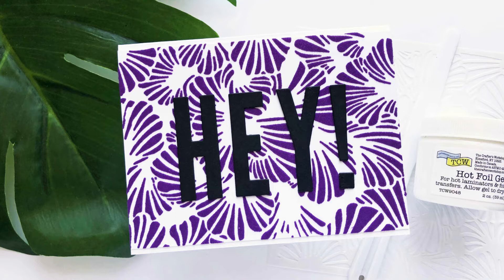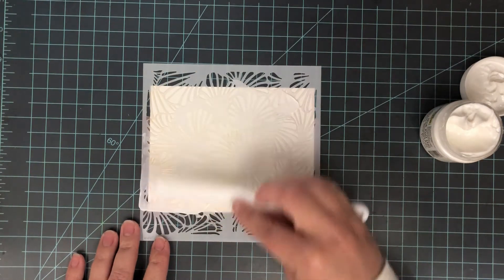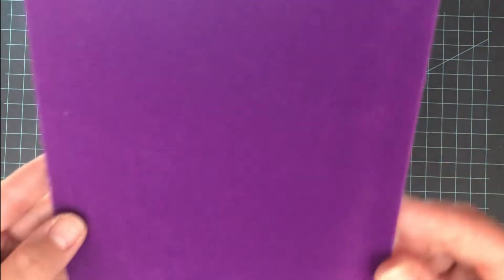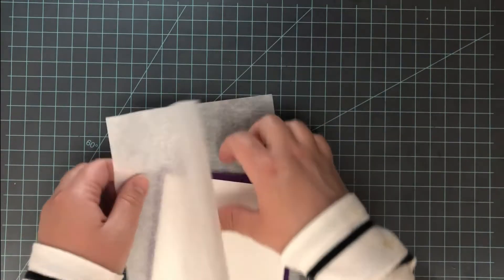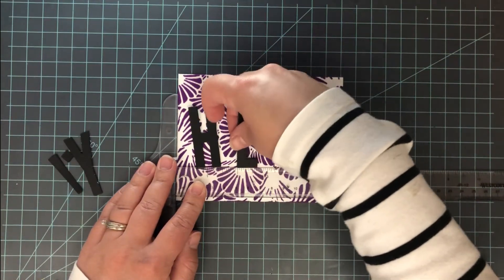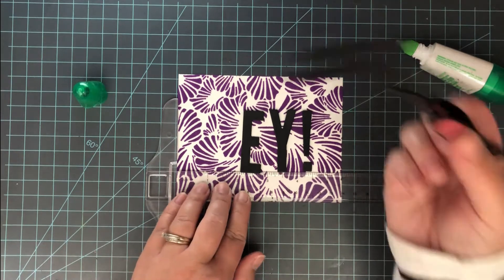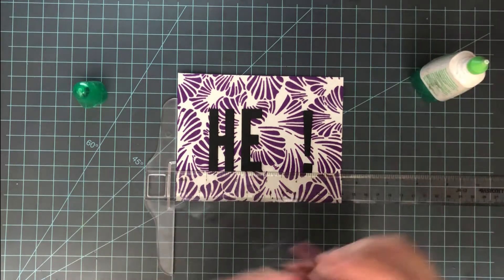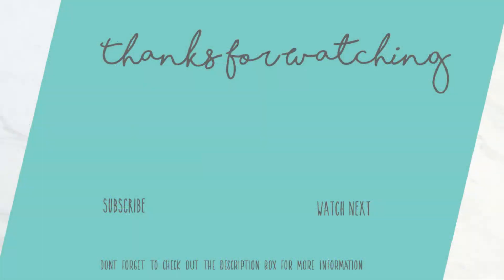Hot Foil Gel & Flocking Sheets How To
A look at using hot foil gel along with flocking sheets!

• Tombow Mono Multi Glue
• Scotch Delicate Surface Painter’s Tape
• Fiskars - 12 Inch Personal Paper Trimmer with Cut-Line
• Teflon Bone Folder
• Royal Sovereign Laminator
• Sizzix - Big Shot Machine - White and Gray - With Exclusive Ocean Cutting Pads
• 5 Piece Plastic Palette Knife Set
• Therm O Web - iCraft - Deco Foil - 6 x 12 Flock Transfer Sheets - Purple Punch - 4 Pack